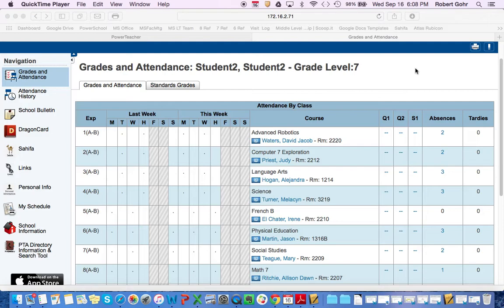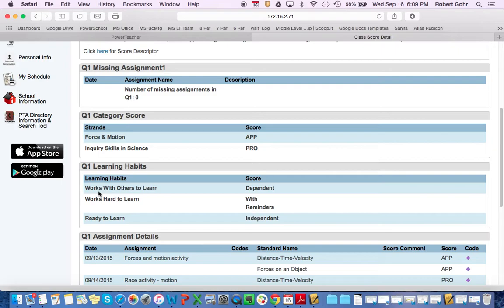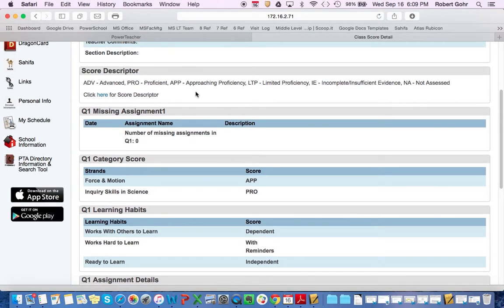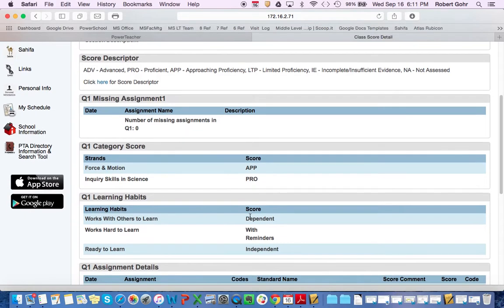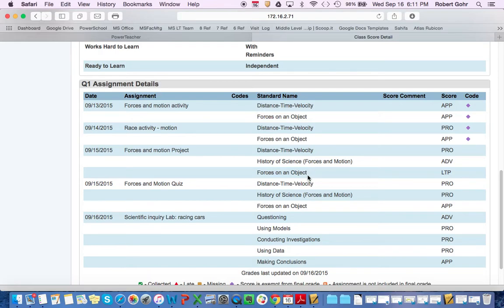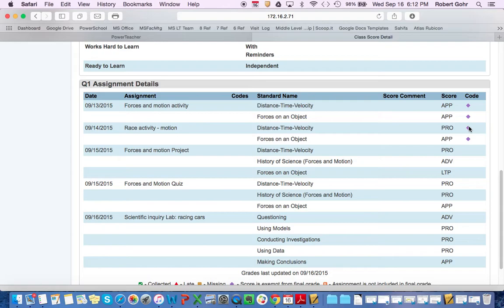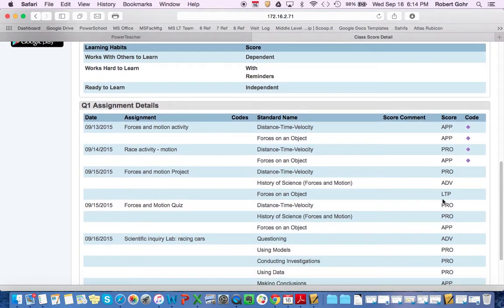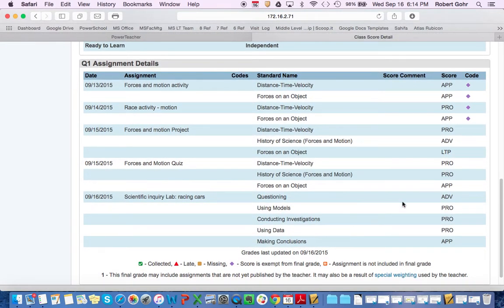Parent explanation of Powerschool